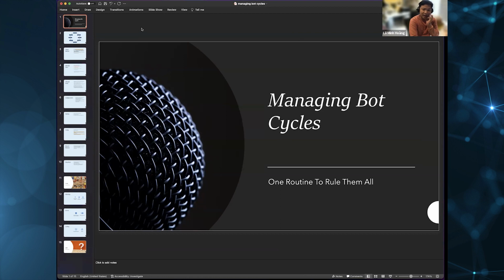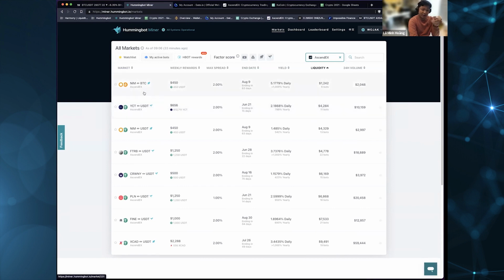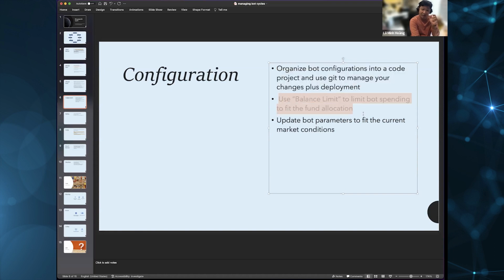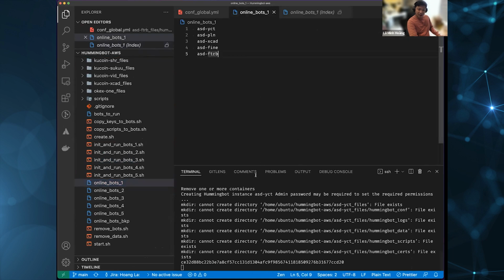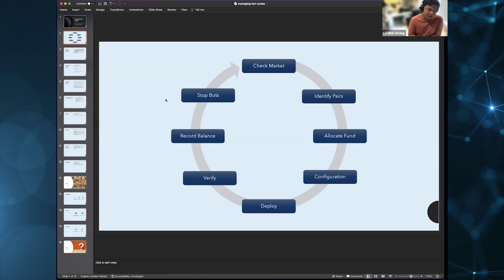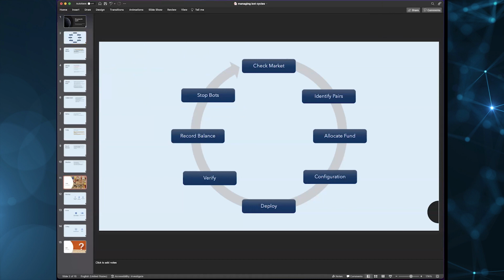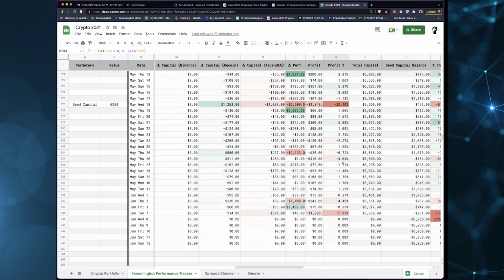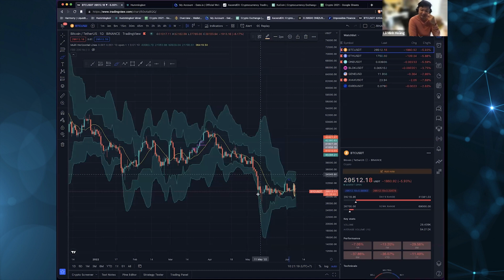Managing Bot Cycles with Wojak | Trader Sharing & AMA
Learn how Wojak manages multiple bots with his bot cycle routine.

With only 1 year of experience, Wojak managed to be one of the top liquidity providers in the hummingbot community.

Overview

0:00 Intro
0:42 Bot Cycle
1:33 Check Market
3:20 Identify Pairs
7:26 Allocating Funds
11:03 Configuration
15:58 Deploy
17:21 Verify
18:45 Record Balance
20:40 Stop Bots
21:18 AMA

Managing your bot performance: Intro guide to Managing P&L

We are not giving any legal, tax, financial, or investment advice.
Every user is responsible for their use and configuration of hummingbot.